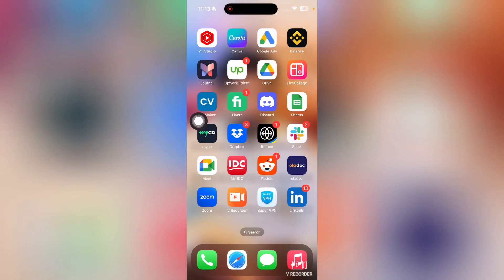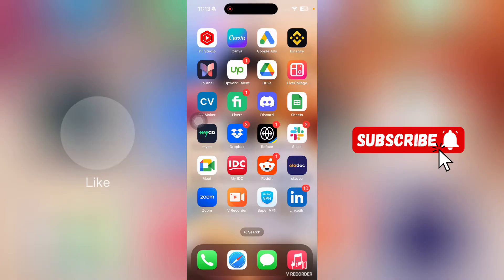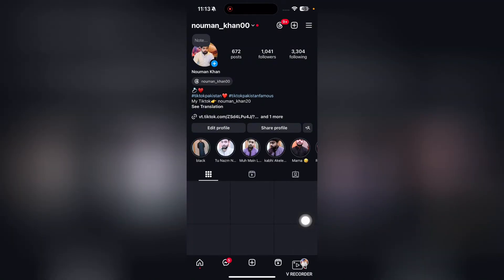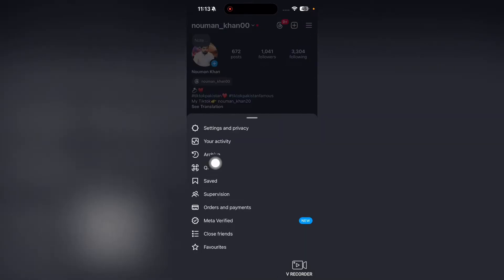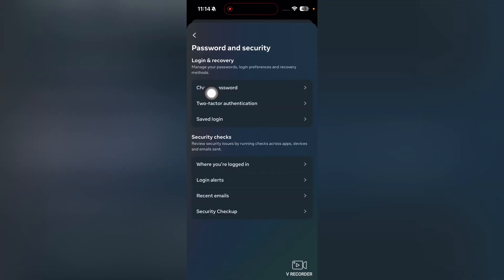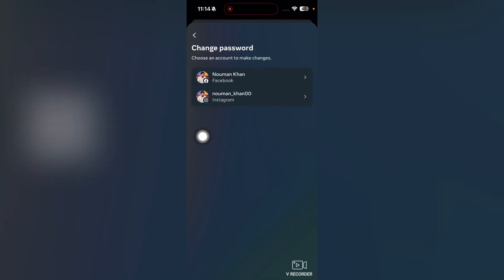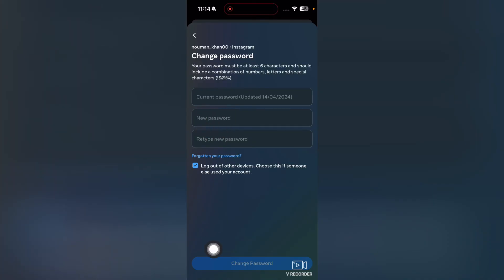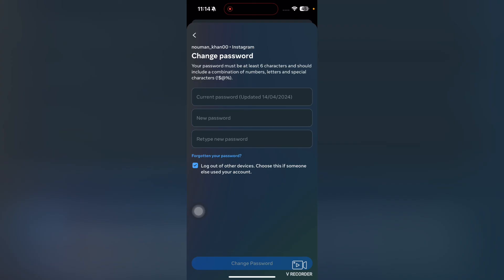How to Put Password On Instagram [Step by Step Guide]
Welcome to this video of How to Put Password On Instagram. If you would like to learn How to Put Password On Instagram, this is the right video for you.

00:00 How to Put Password On Instagram
00:10 Don't miss the step by step guide